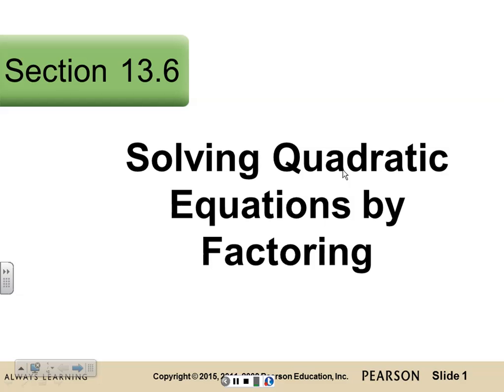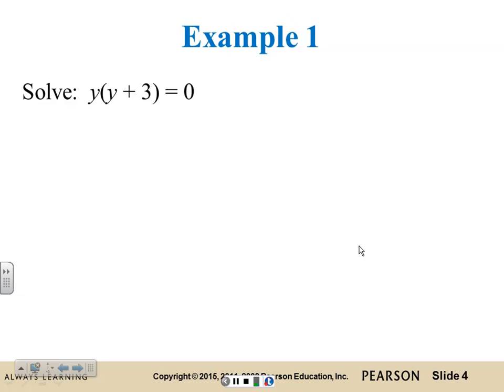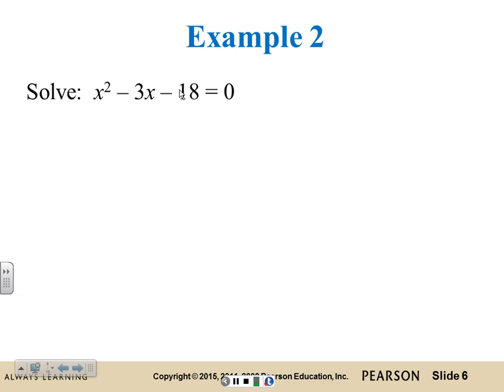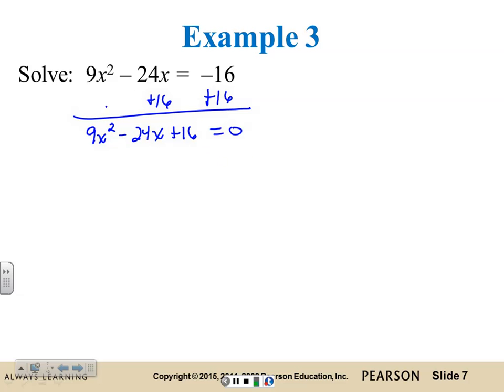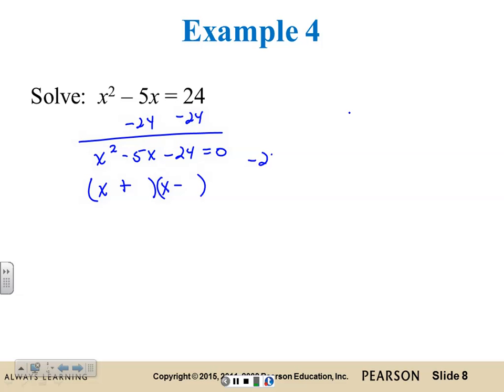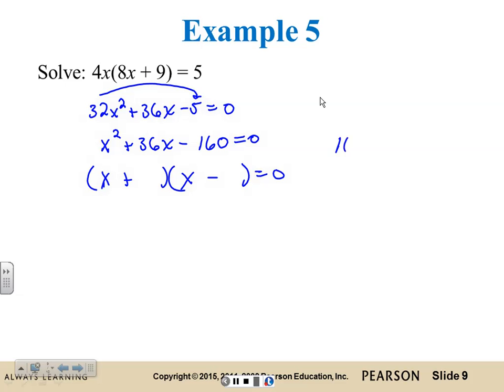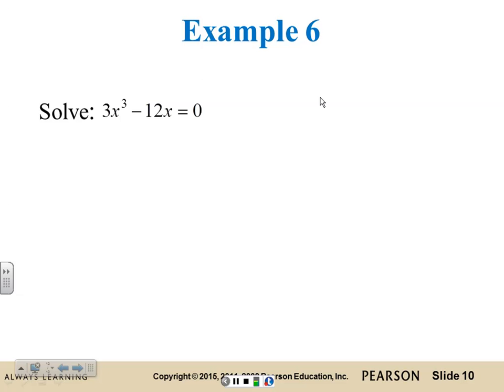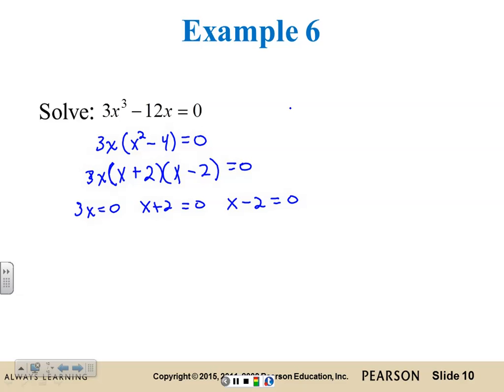MTH 100 13.6